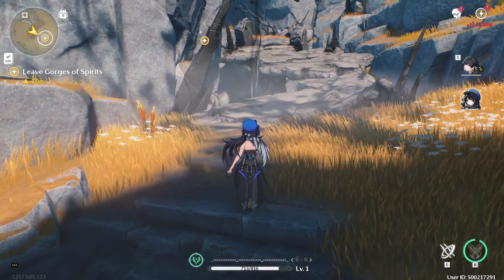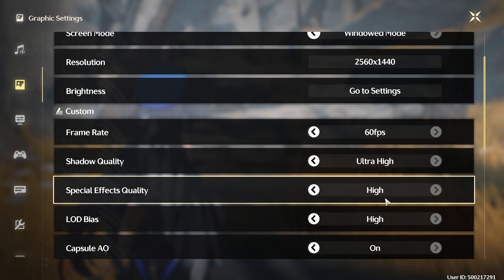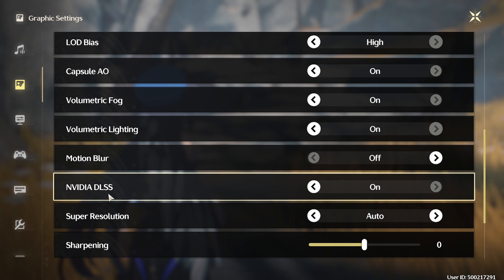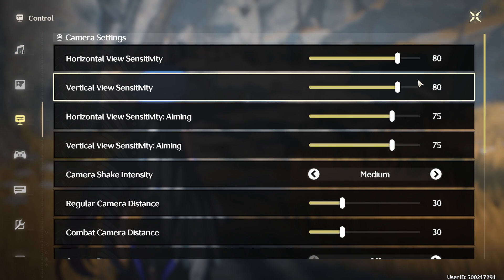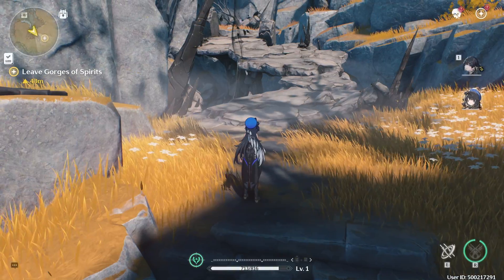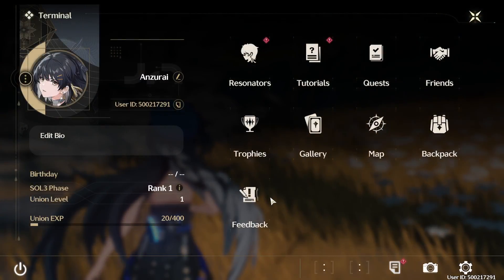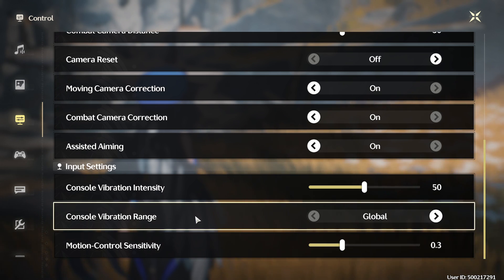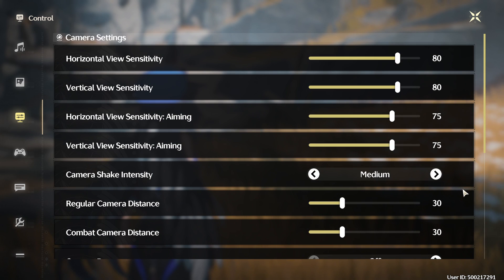Wuthering Waves Best Settings Max FPS Max Graphics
This is a guide to have the best settings in Wuthering Waves on Pc.